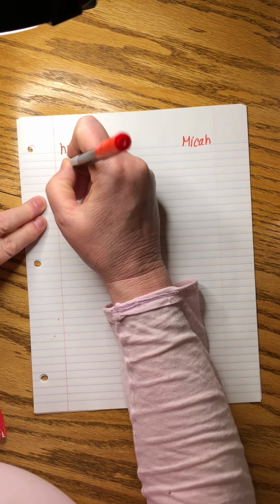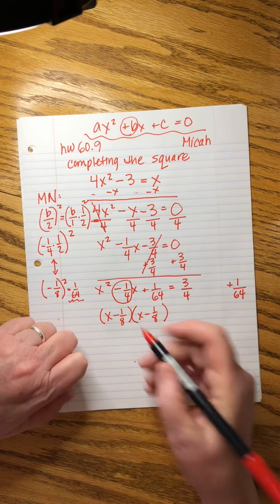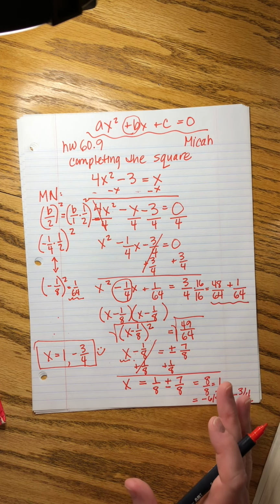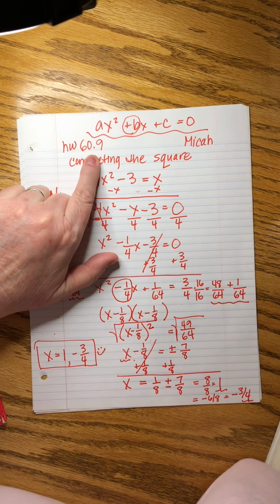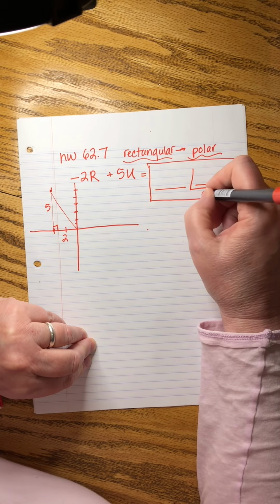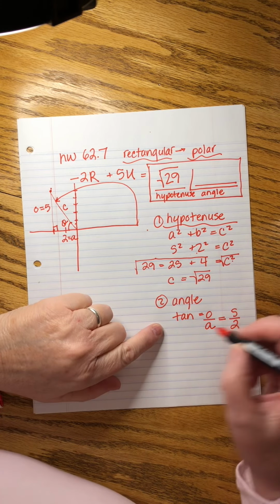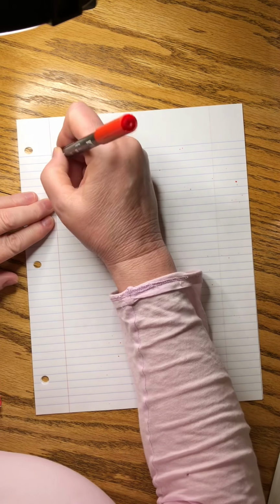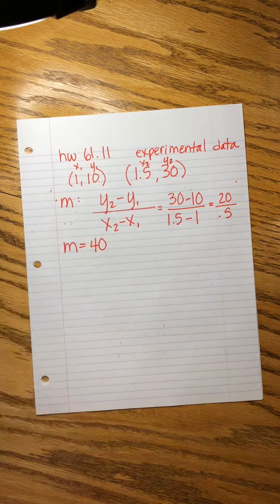Saxon Algebra 2 | Micah’s Homework Questions